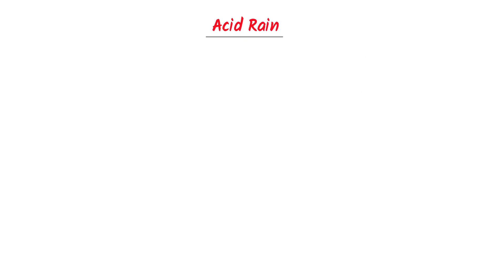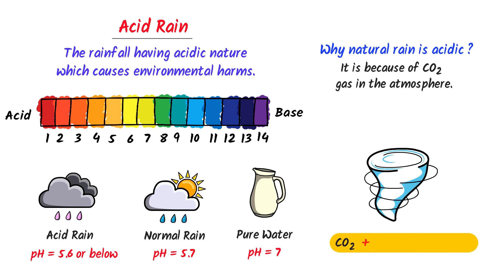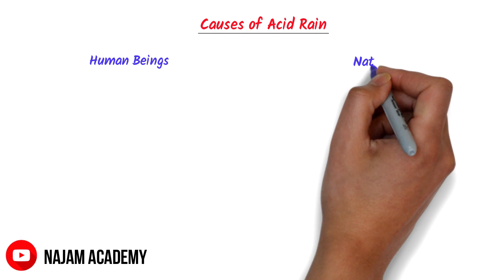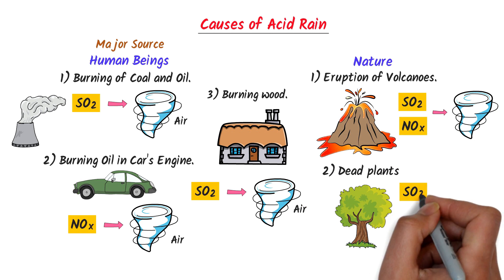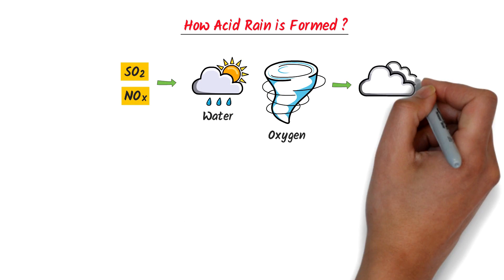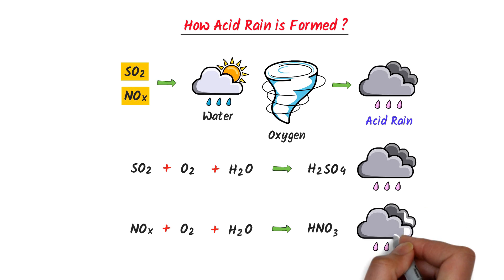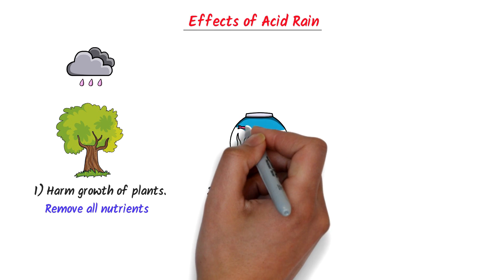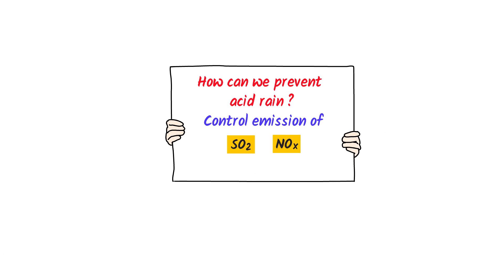Acid Rain | Acid Rain Causes | Acid Rain Effects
This lecture is about acid rain, causes of acid rain and effects of acid rain. I will teach you the basic concept of acid rain and factors that causes acid rain. You will also learn the various effects of acid rain on the environment.